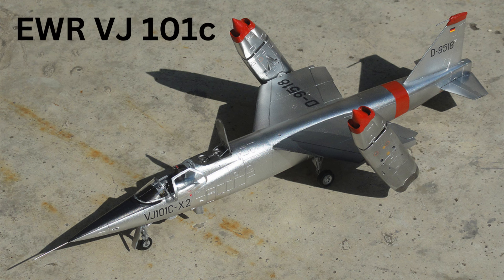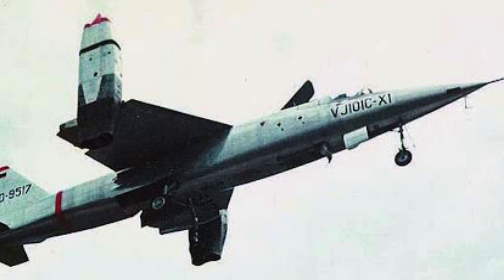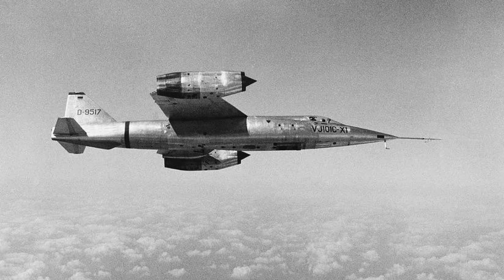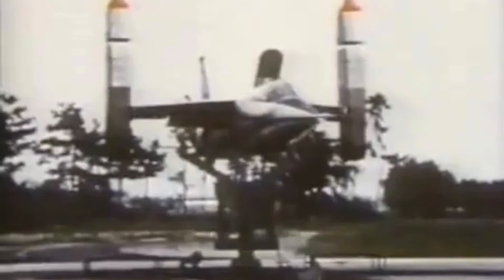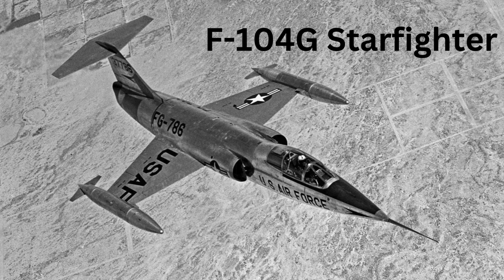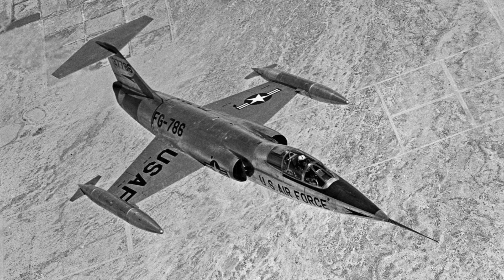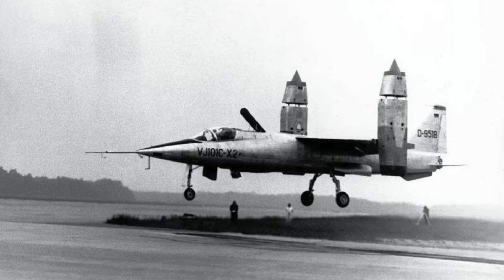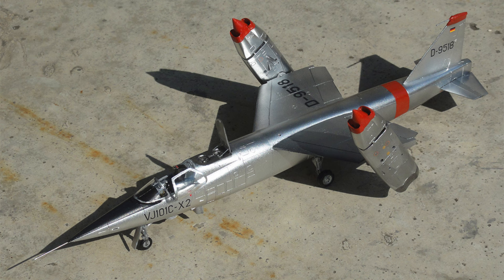First Mach 1 VTOL: The EWR VJ 101 Story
In the dynamic realm of aviation, the EWR VJ 101 faced both triumphs and tribulations that defined its journey through the skies.

The roar of six engines marked the ambitious ascent of the VJ 101, yet this power came at a cost. Its voracious fuel consumption became a defining challenge, curtailing the aircraft's range and operational efficiency. The thirst for fuel casts a shadow on its capabilities, compelling engineers to seek innovative solutions.

A pivotal moment in VJ 101's narrative unfolded in 1964 when a prototype met a tragic fate due to a control system malfunction. The skies witnessed a somber testimony to the risks inherent in pushing the boundaries of aeronautical engineering. This incident prompted a meticulous reevaluation of the control system, reinforcing the imperative of safety in the pursuit of innovation.

The very essence of the VJ 101's design lay in its tilt jet mechanism, a feature envisioned to revolutionize vertical takeoff. However, reality proved to be a stern teacher as the development of this intricate mechanism posed unexpected challenges. Engineers grappled with complexities, and the tilt jet system became a formidable puzzle in the aircraft's developmental journey.

The meticulous scrutiny of the VJ 101's design, though crucial for its refinement, inadvertently led to program delays. Every setback, every nuance, was examined in detail, causing time to slip away. Despite these delays, the determined team pressed on, eager to witness their creation surmount the challenges.

In the annals of aviation history, 1964 etched a dual narrative for the VJ 101. It became a year of contrasts—of tragedy and triumph. The same year witnessed the X-1 prototype hurtling uncontrollably from the skies, a victim of a defect in the autopilot. Yet, in a testament to its pioneering spirit, the VJ 101C X-1 prototype etched its name in history as the first vertical takeoff aircraft to break the sound barrier. This achievement echoed through the aerospace community, a sonic boom of progress amidst the tumultuous journey of the VJ 101.